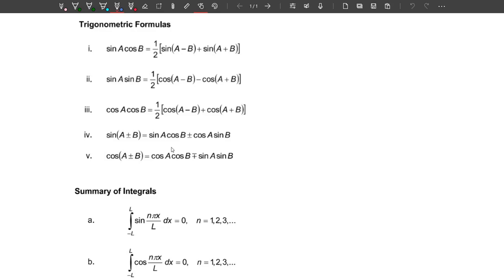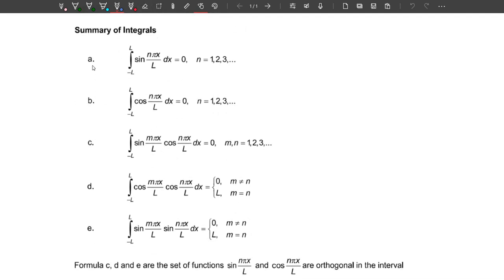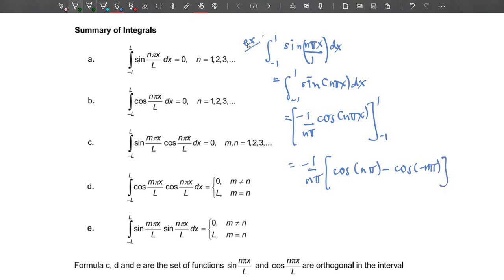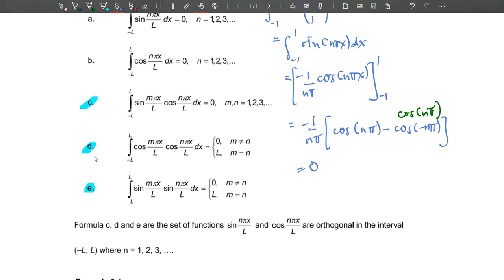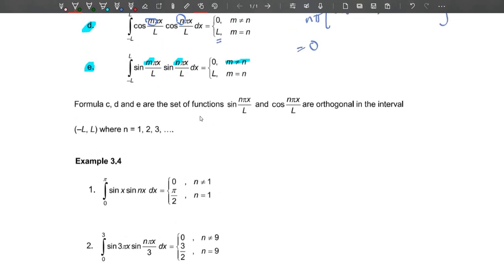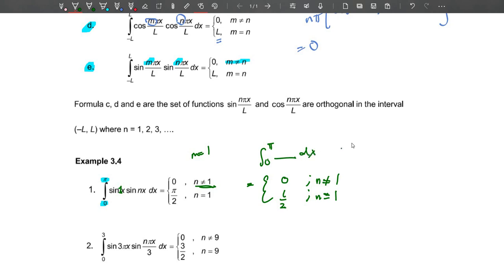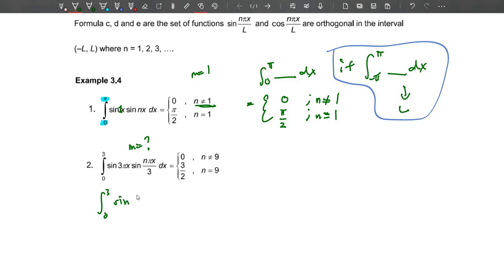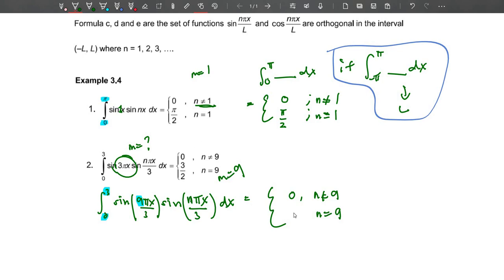Fourier Series_Summary of Integrals